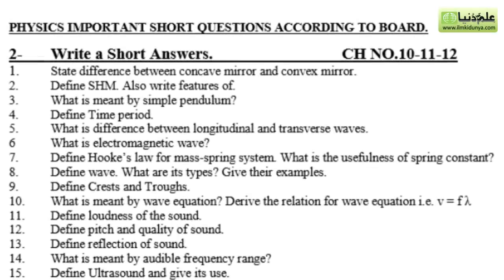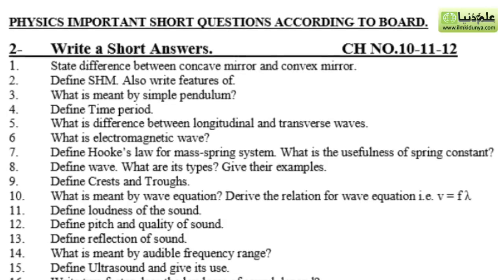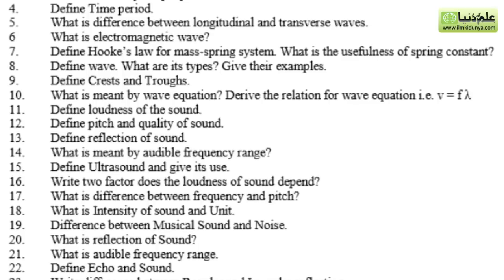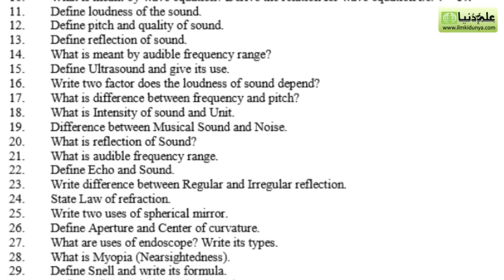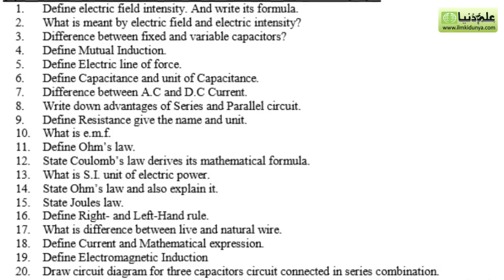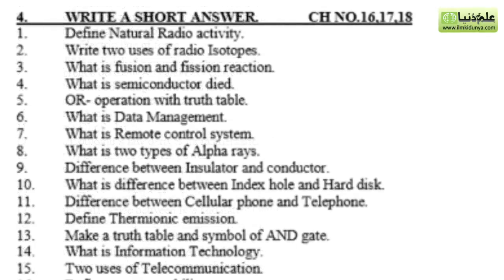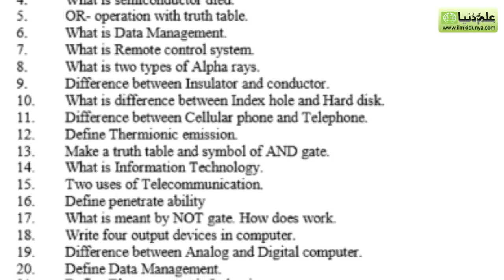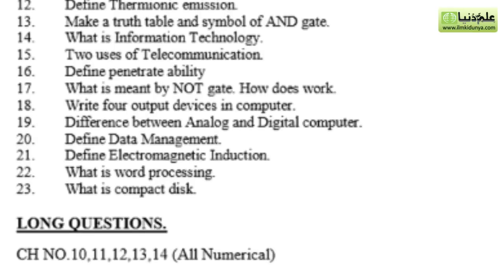Physics 10th Class Important Questions 2023 - 10th Class Physics Guess Paper 2023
Physics 10th Class Important Questions 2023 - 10th Class Physics Guess Paper

study help for the best teachers 9th class free videos lectures visit

study help for the best teachers 10th class free videos lectures visit